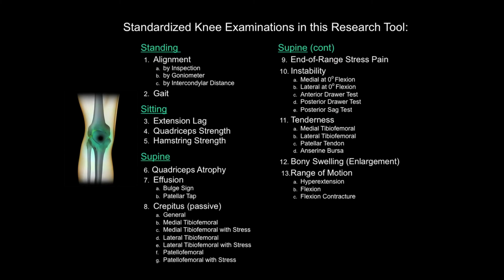Introduction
Designed for researchers requiring standardized outcome measures this video demonstrates 31 standardized knee examination techniques.

The content is not provided as a form of self-diagnosis.